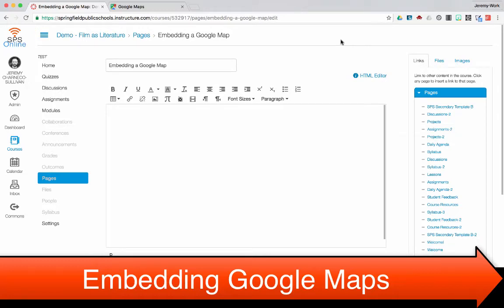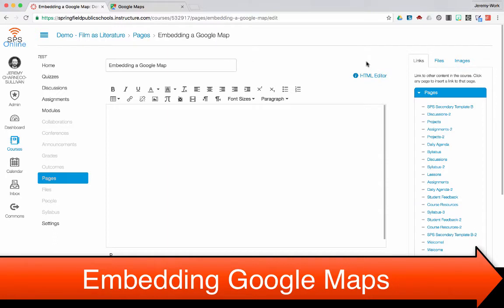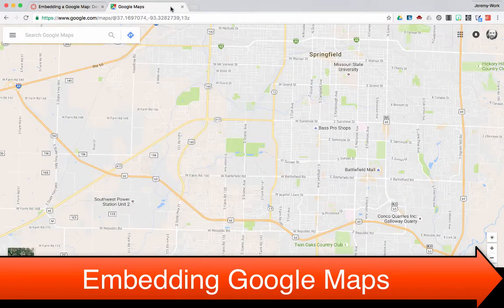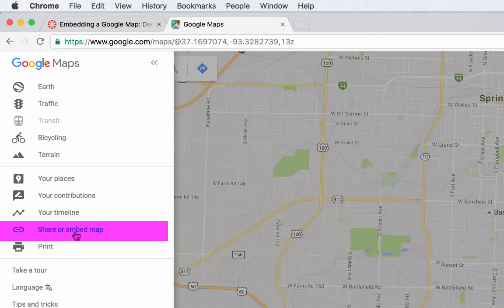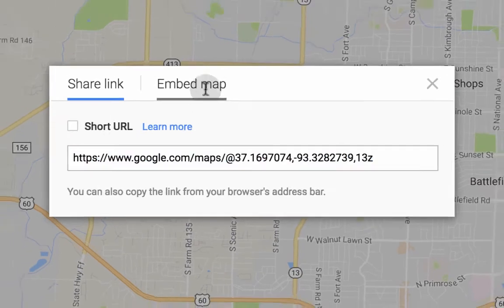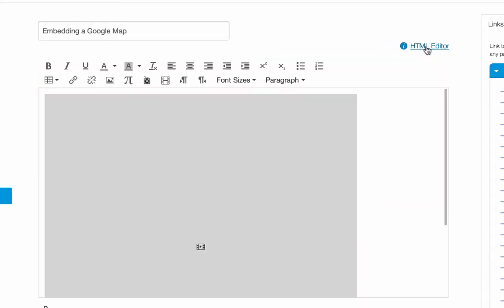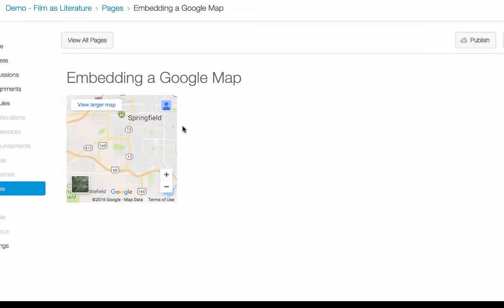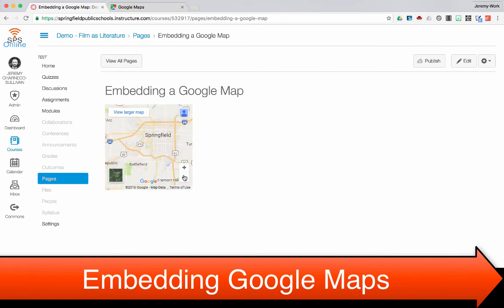Canvas Embedding Google Maps